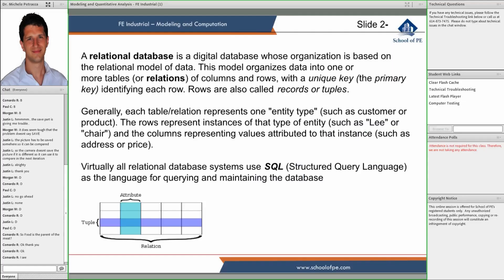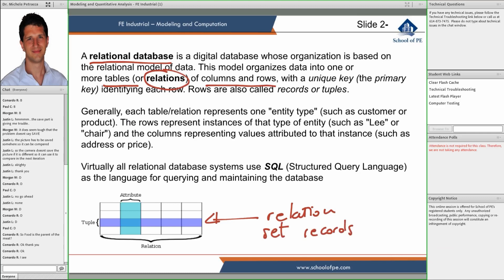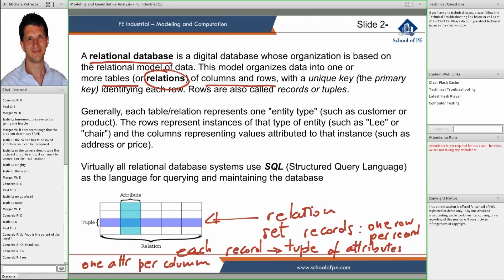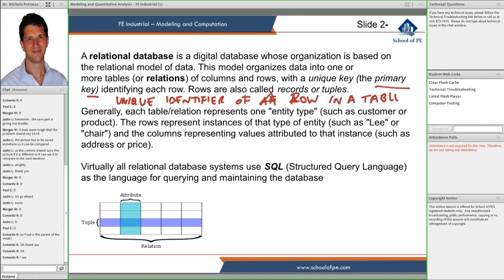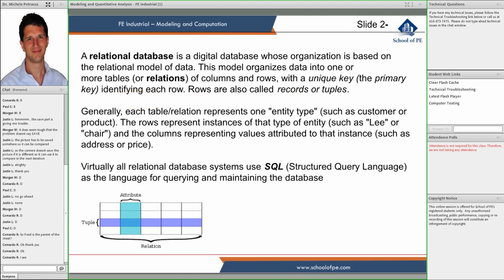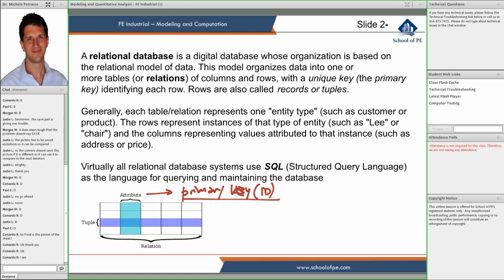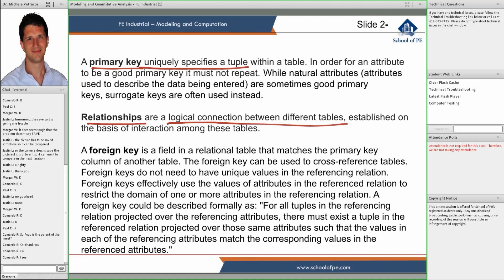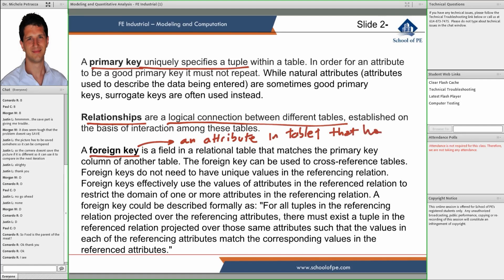What is Relational Database | FE Industrial Engineering Prep | FE Industrial and Systems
A relational database is a digital database whose organization is based on the relational model of data. Our tutor explains how this model organizes data into one or more tables. Then, he breaks down the concepts of primary key and foreign key and the differences between them.

Follow @SchoolofPe

If you are preparing for the FE Industrial exam, consider joining our review course to ace the exam!